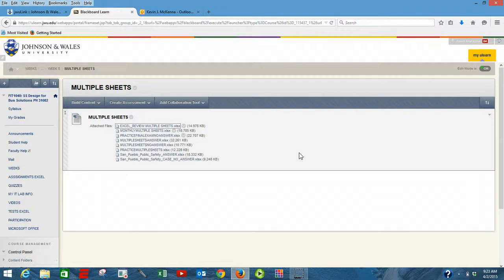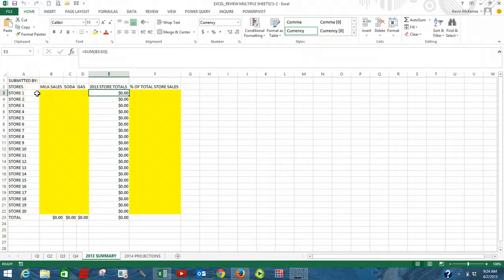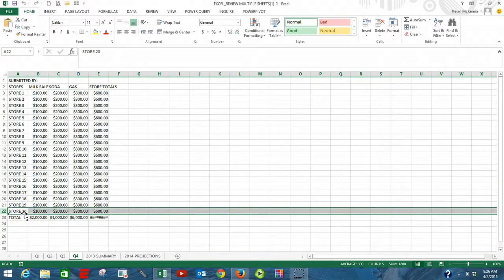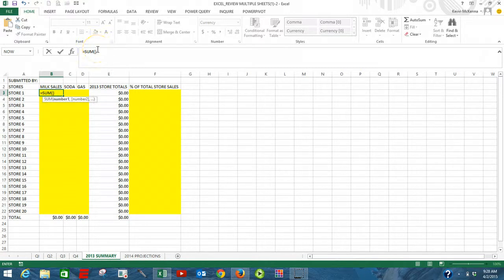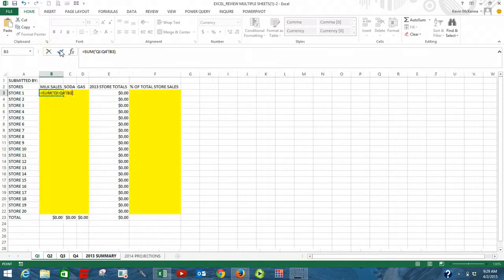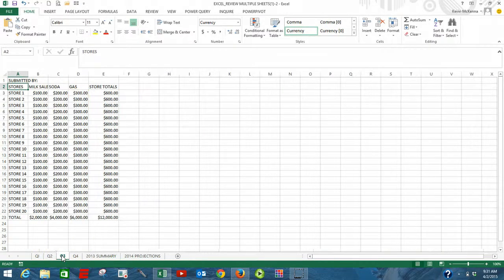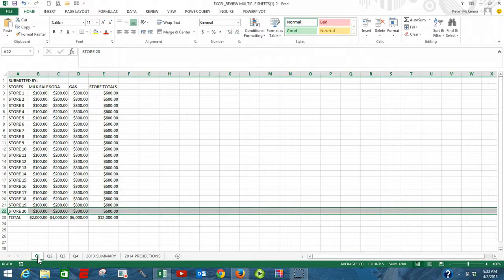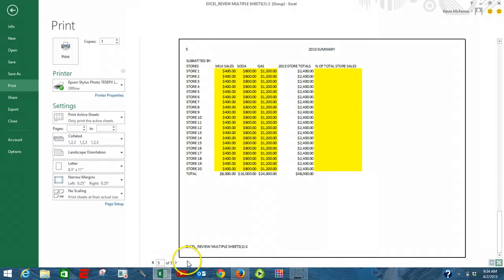LESSON 2 MULTIPLE SHEETS